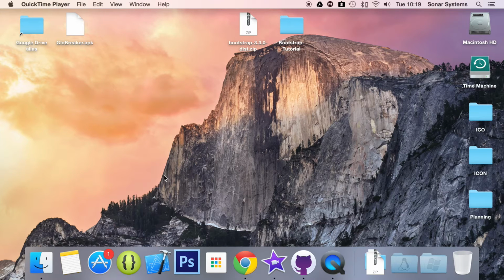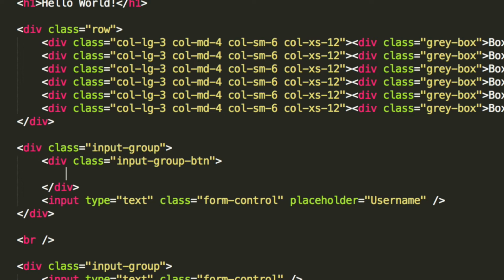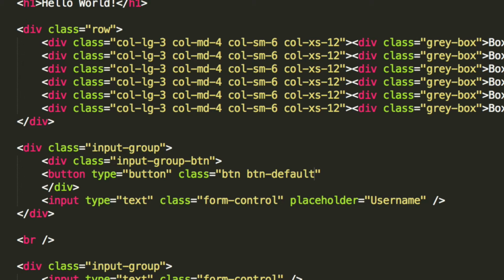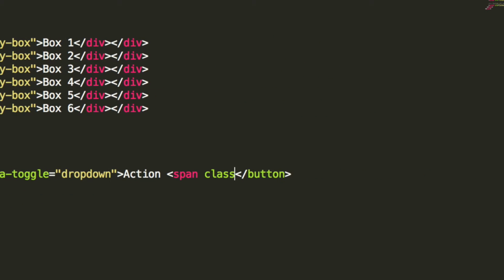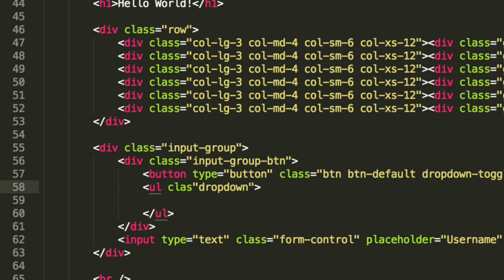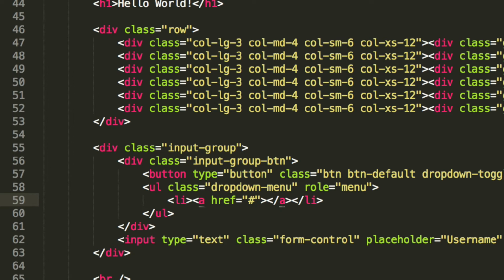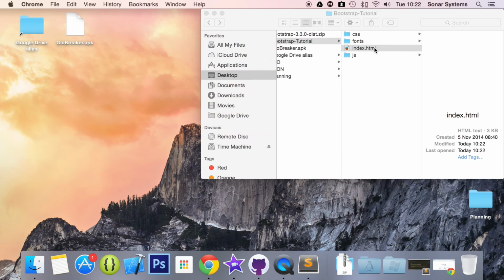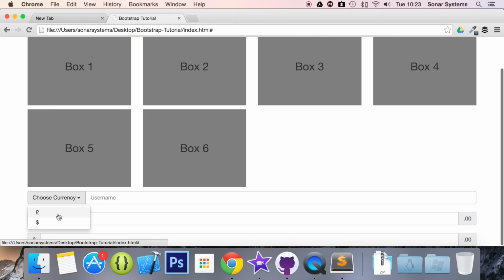Bootstrap 3 Tutorial 30 - Input Group Button Dropdowns